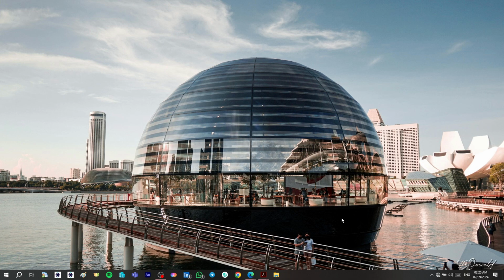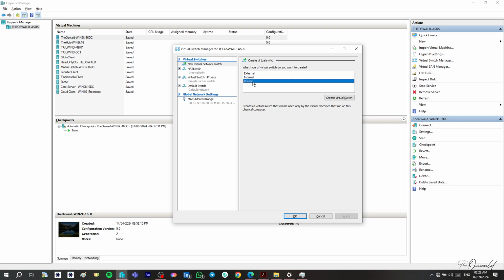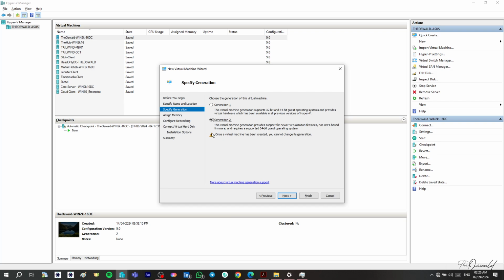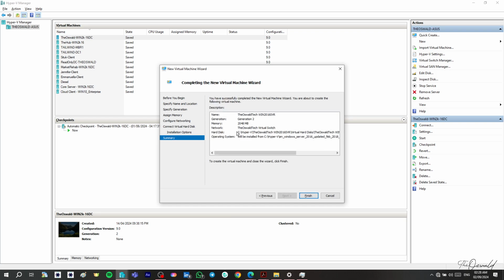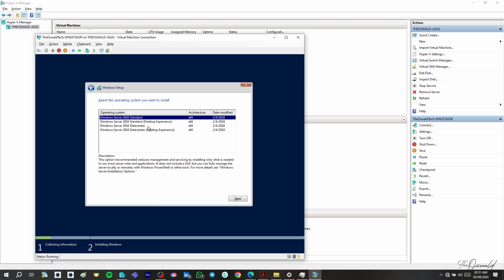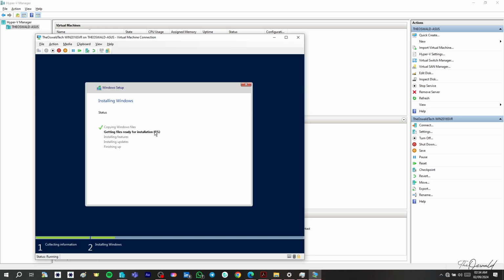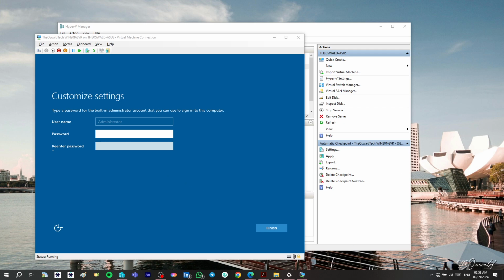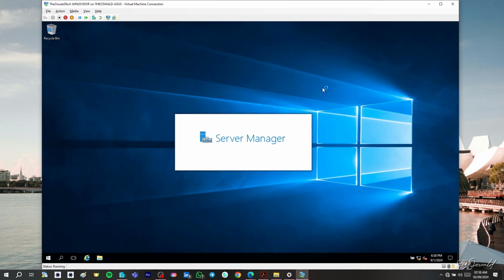Creating a Virtual Machine on Hyper-V | Windows Server 2016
This video provides a step-by-step guide on creating a virtual machine (VM) in Hyper-V and installing Windows Server 2016. You will learn how to set up a virtual network, create your VM, allocate resources, and configure installation settings.

Also, it includes instructions for launching the VM, installing Windows Server 2016 with the graphical user interface (GUI), and completing the initial setup, including creating a password and adjusting the display settings.

CAUTION: You will learn a lot!